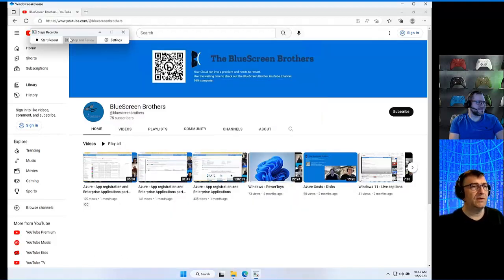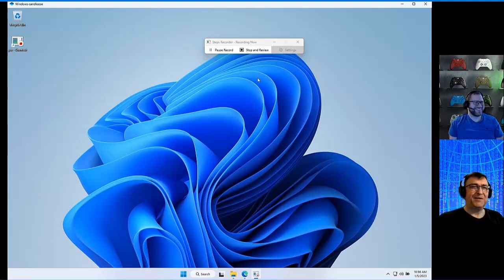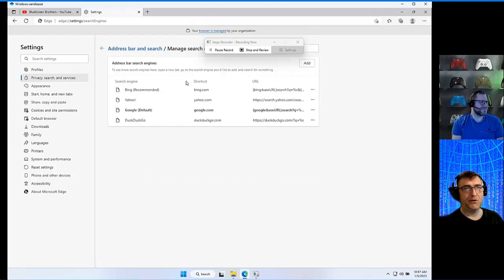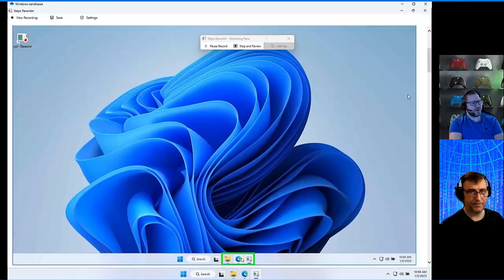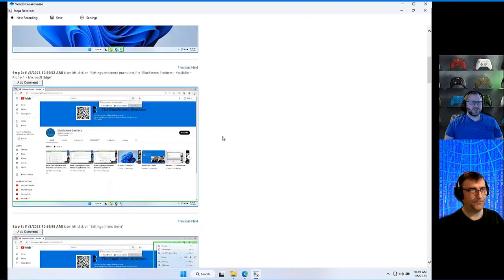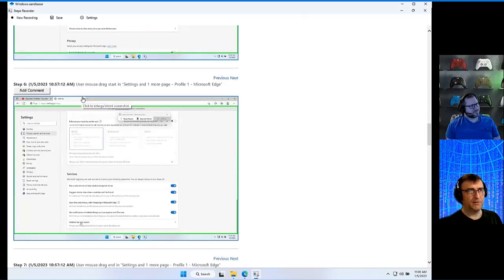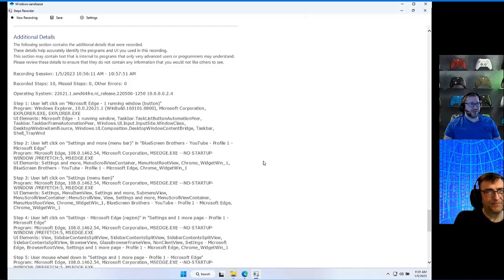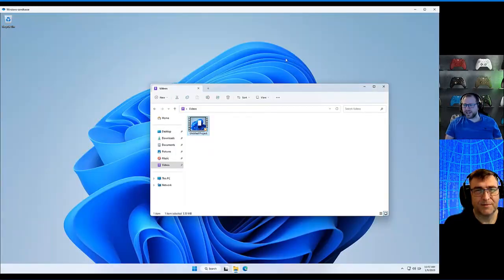Problem Step Recorder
Alexander and Olav take a look at the built-in troubleshooting tool PSR. A tool that helps the users document their troubles by recording and documenting the process they are trying to do

It can also be an excellent tool for documentation

00:00 Intro
01:57 Starting problem step recorder in Windows Sandbox
03:05 Using the psr
05:24 result from the recording
07:45 Using it for documentation
09:35 Real-life problem example
11:37 Round up